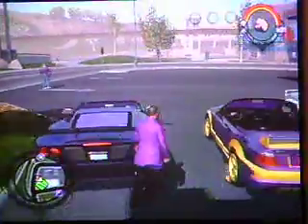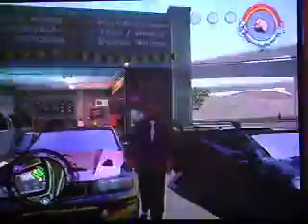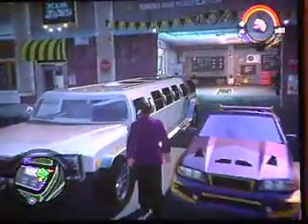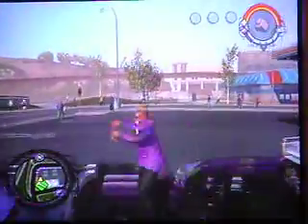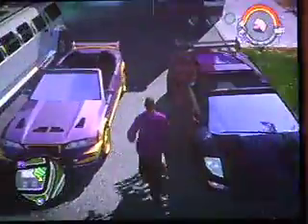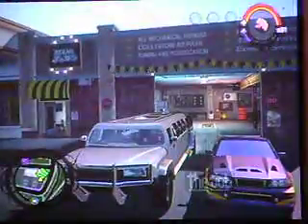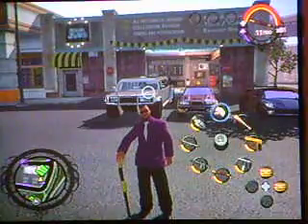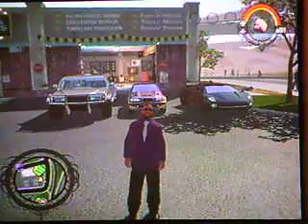saints row character rides